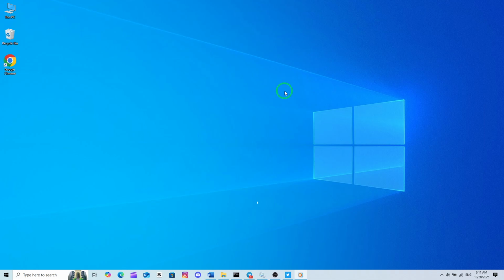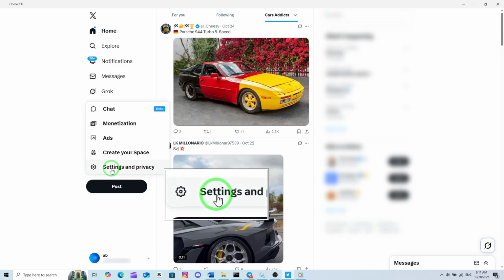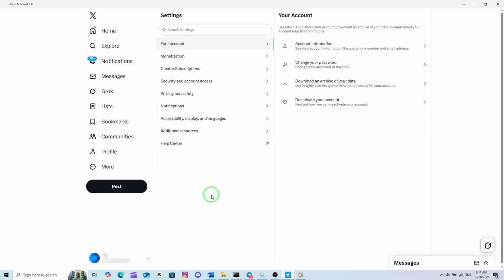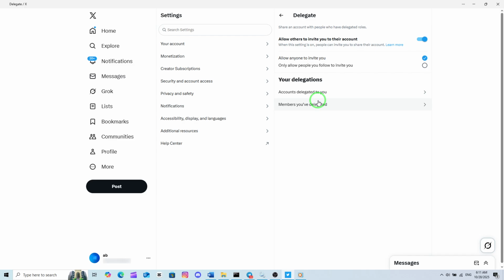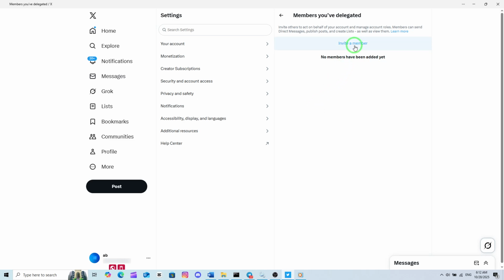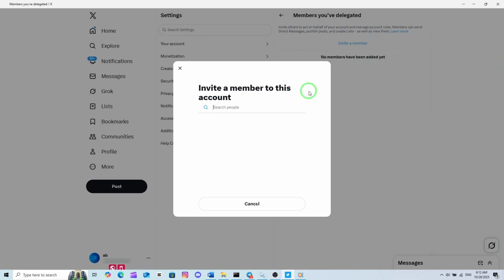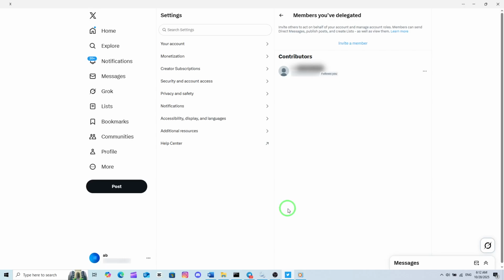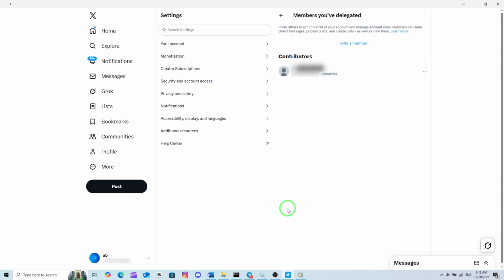How To Set Up A Delegate To Your Account As Contributor On X (Twitter) App On PC (New Update)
Learn how to set up a delegate as a Contributor on X (formerly Twitter) using your PC with the latest update. This quick tutorial walks you through the new Delegate feature so you can collaborate efficiently with others on your account.

1. Open the app

2. Click on the more icon

3. Go to your Settings and privacy, then Security and account access

4. Then Delegate, click on Members you`ve delegated

5. Then Invite a member, type the name or @-username of the person

6. Assign a role to the member by selecting Contributor

7. Click Send invite

Follow these steps to easily manage your X account’s contributor access with the newest update.
Timeline:
00:00 Start
00:12 How to do it
01:05 End